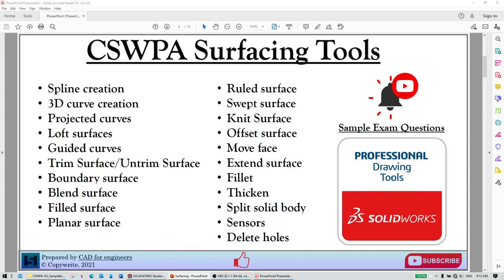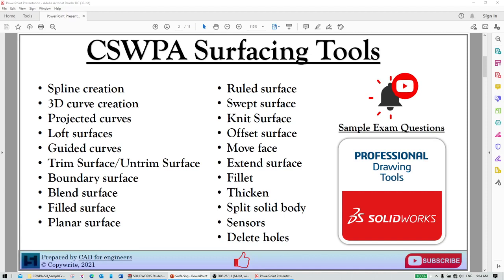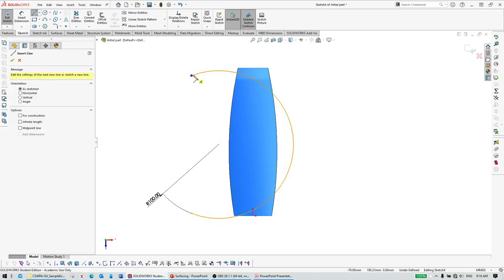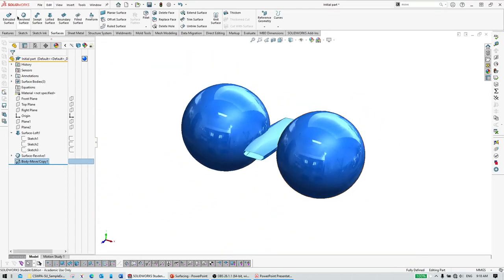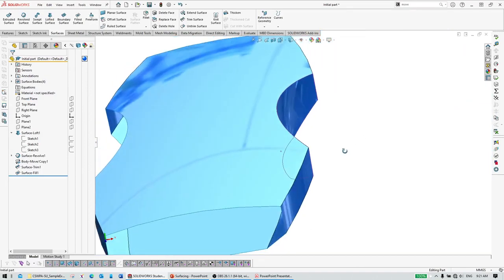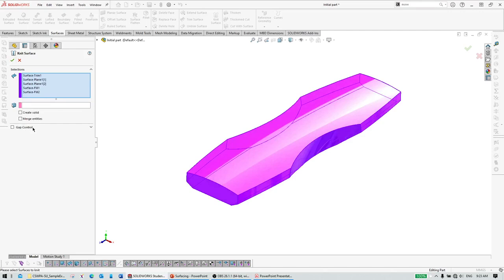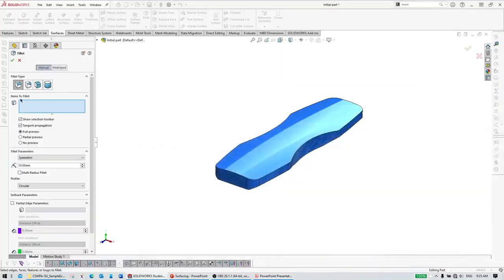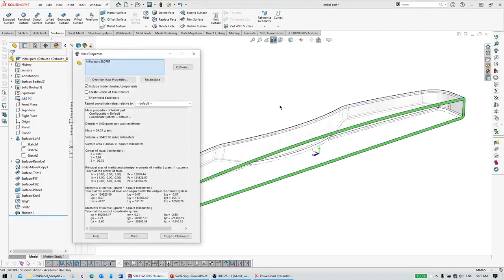Solidworks Advanced Surfacing | CSWPA SU | episode 1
In this video series, I will give you some tricks for solving advanced surfacing questions in the CSWPA exam.